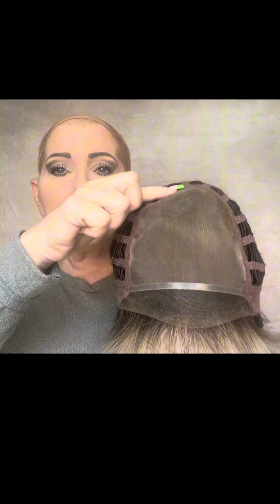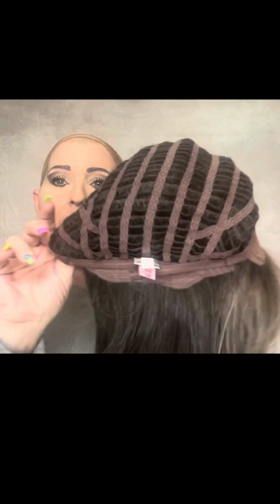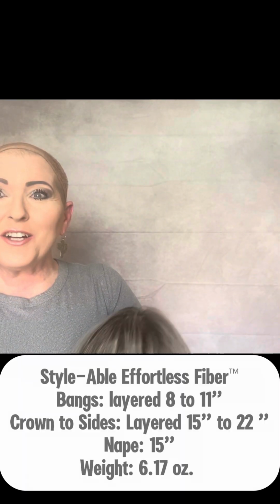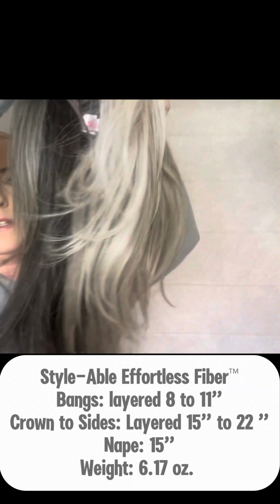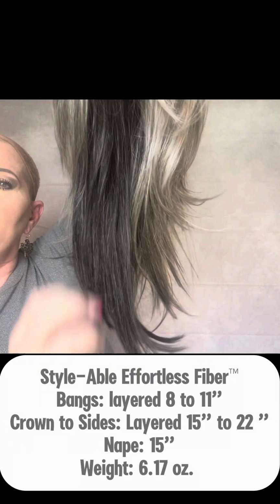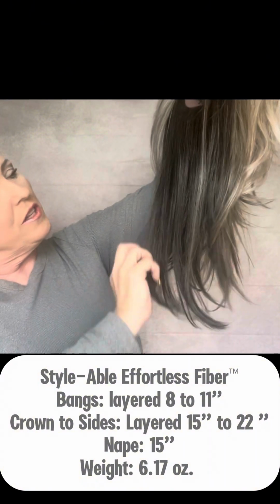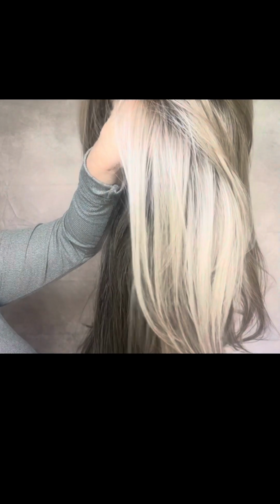💕Beautiful 💕 3 Toned Grey with Brown Roots | Sensational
Sensational is a part-anywhere with face framing bangs that graduate into feathered layers that fall to the mid back. A Sheer Comfort cap with a hand knotted soft monofilament mesh and ear to ear lace front designed for an undetectable hair line. All day, every-day comfort and the styling versatility to brush back off the face and even pull your hair into a pony-tail.

Sensational is incredibly light weight, easy to wear and made with our synthetic heat friendly Style-Able Effortless Fiber™ that matches the density of fine human hair but lighter and available in a wide range of TressDimensional® colors.

Fiber: Style-Able Effortless Fiber™
Bangs: layered 8 to 11”
Crown to Sides: Layered 15” to 22 ”
Nape: 15”
Average:
Weight: 6.17 oz. (175 gm.)
Cap Construction: Lace Front | Mono Top | Open Wefted Cap

❤️ Come shop all the deals offered at TL wigs online wig shop⬇️
TLWigs – TL Wigs, LLC

❤️ come join us on our private Facebook group, page, TL, wigs support, inspiration, and education⬇️